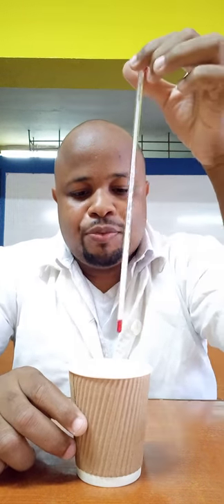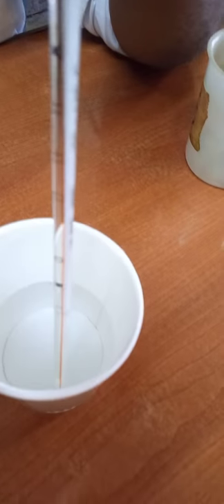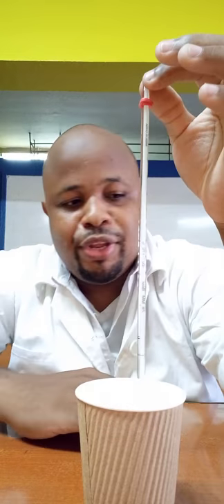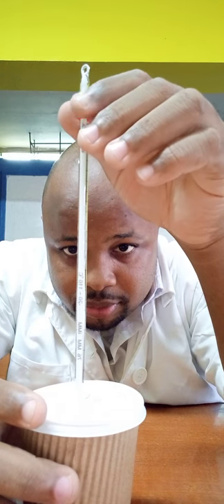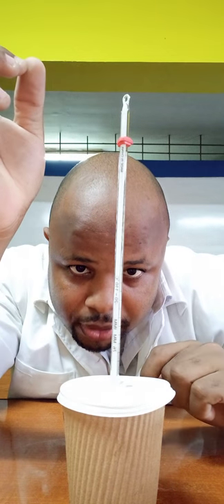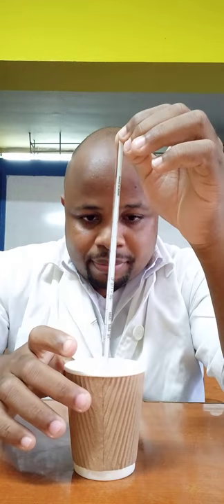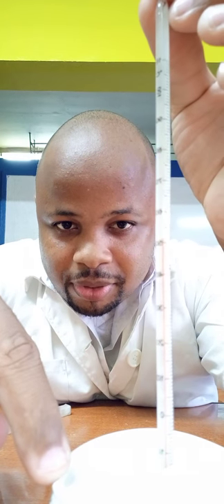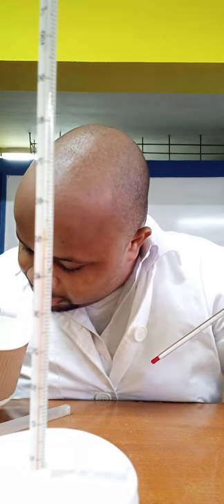Energetics csecchemistry exothermicReaction endothermicReaction HeatofSolution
This video shows an exothermic and endothermic reaction. In particular heat of solution.